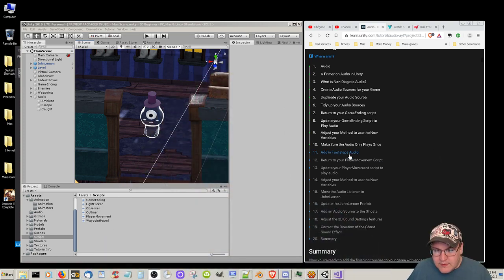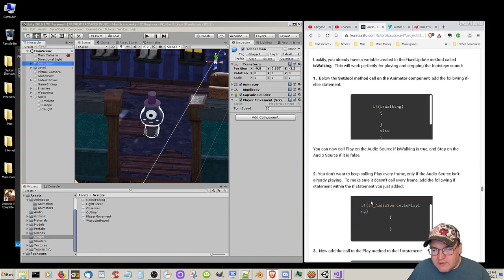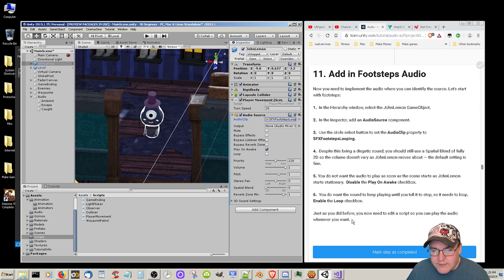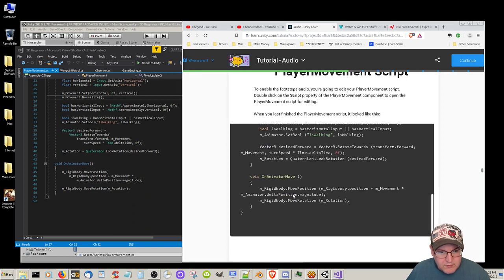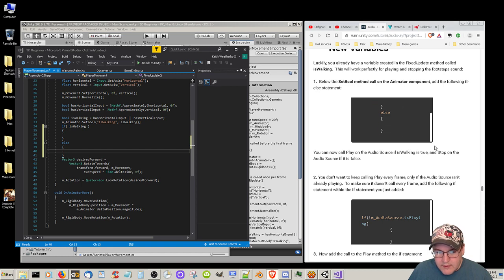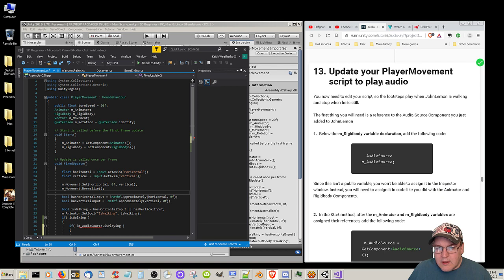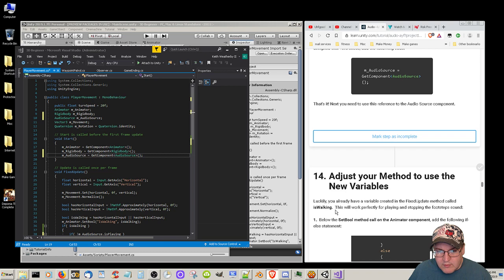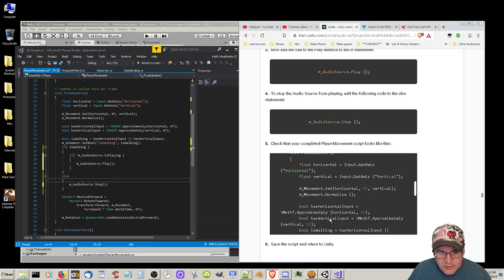Let's go through a Unity Tutorial: John Lemon Pt 58 - Enchanted Lands Devlog #413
Code to facilitate footsteps.  John Lemon should, in theory, be able to make footsteps as he walks around.